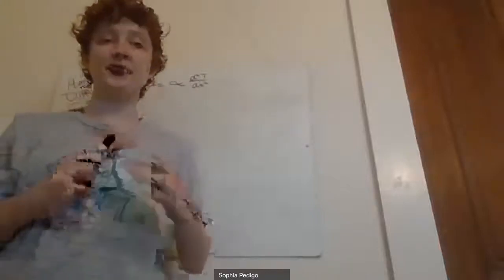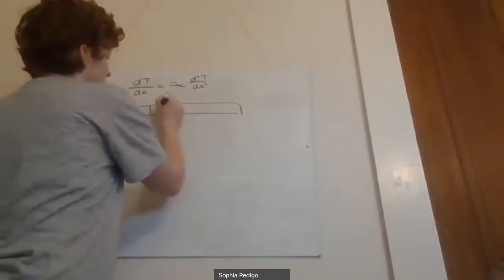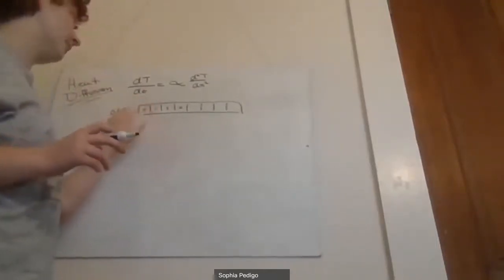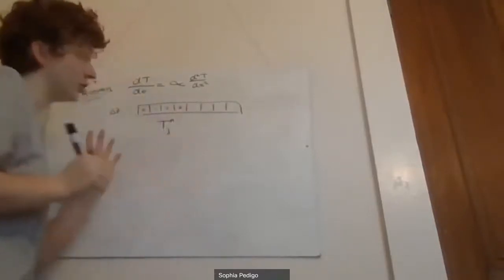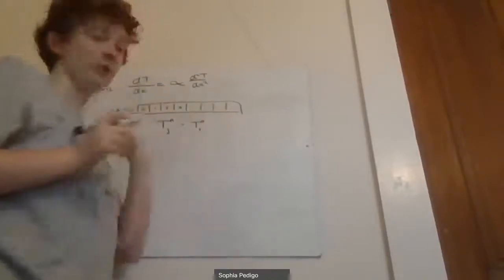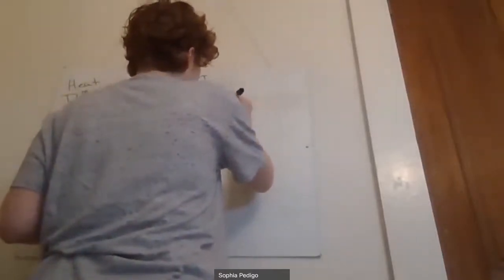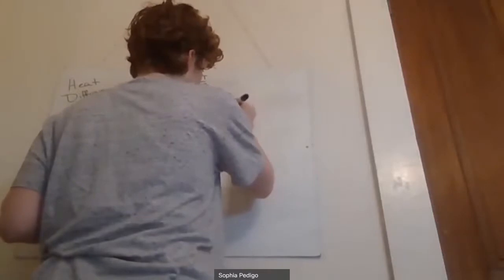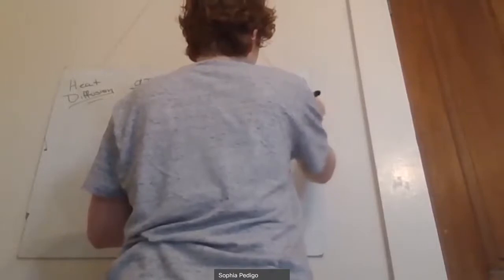Derivation for Calculating Time Varying Temperature Profile